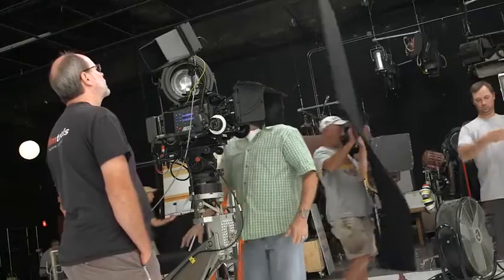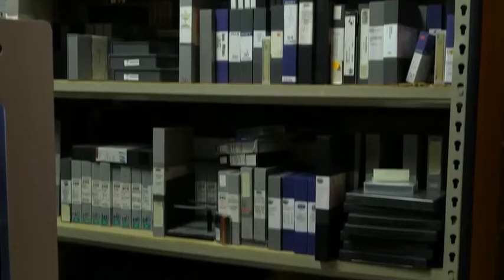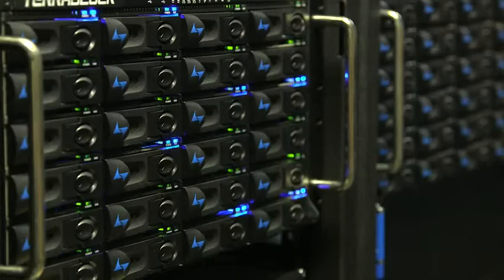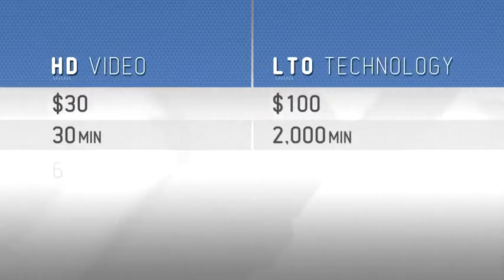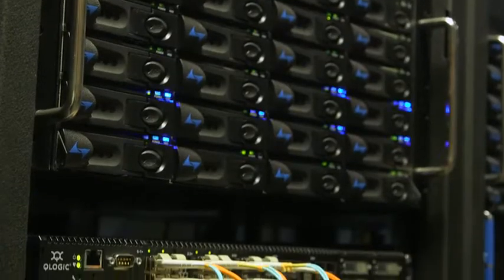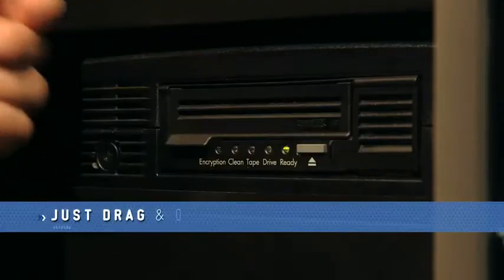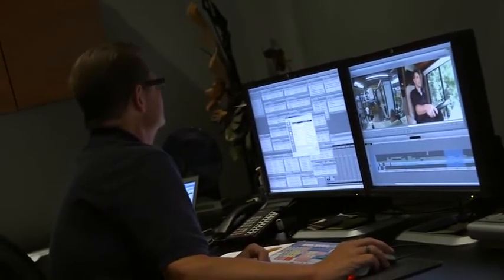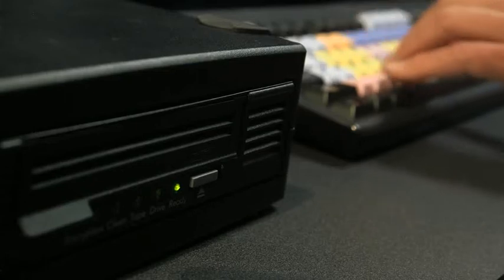Linear Tape-Open (LTO) Screenscape Studios Testimonial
Screenscape Studios tell us why they use linear tape-open (LTO) technology and the linear file tape system (LTFS) to archive in a cost-effective, space saving way and use the gold standard to protect video productions.